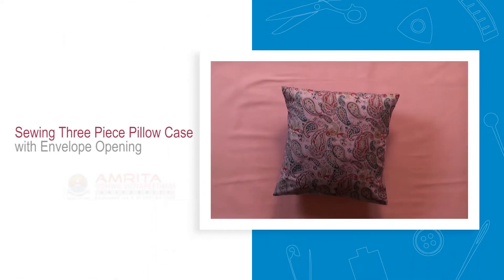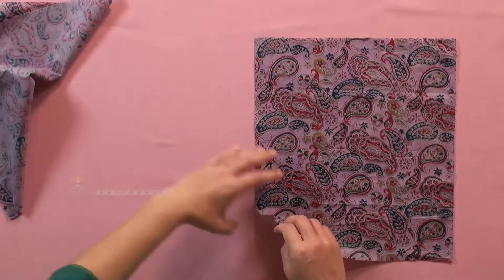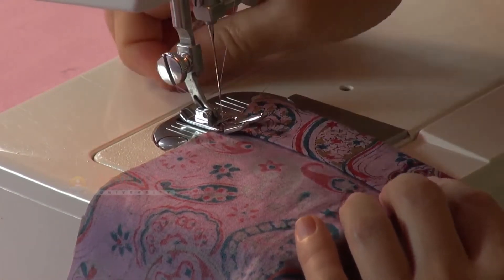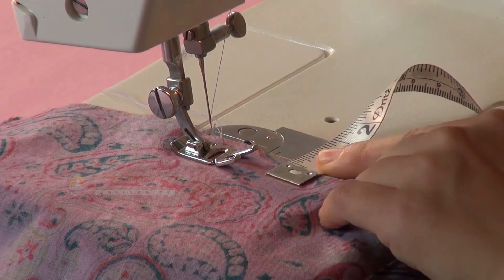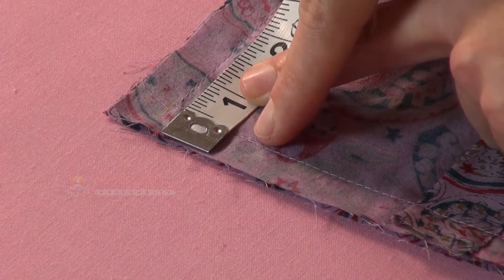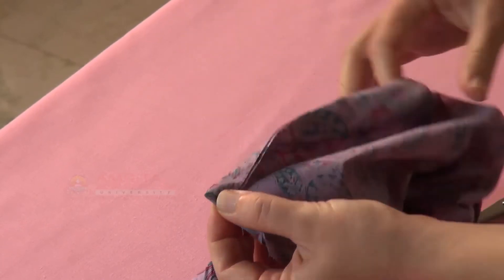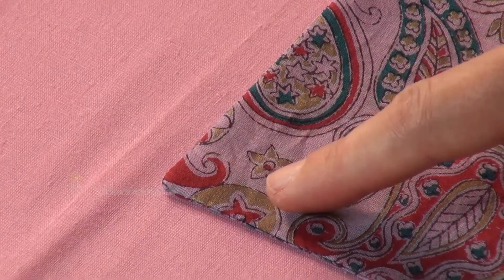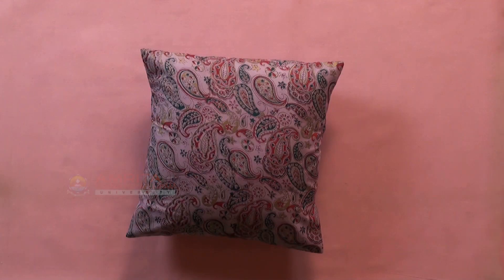2.6.2 Sewing of a Three Piece Pillow Case with Envelope Opening (English)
In this video, you will learn to sew a three piece pillow case with envelope opening.